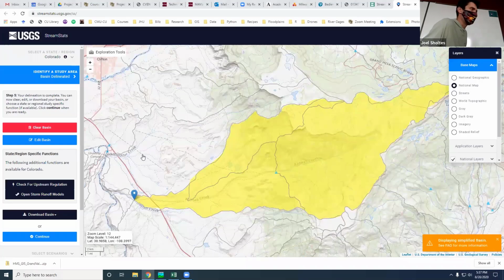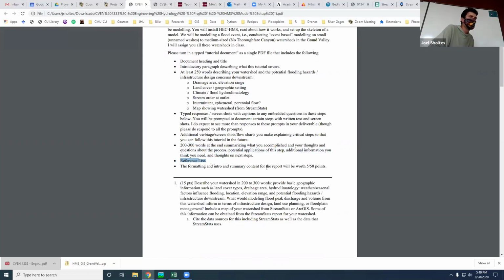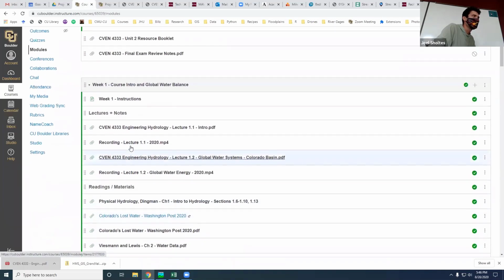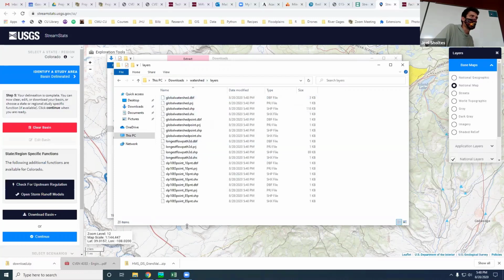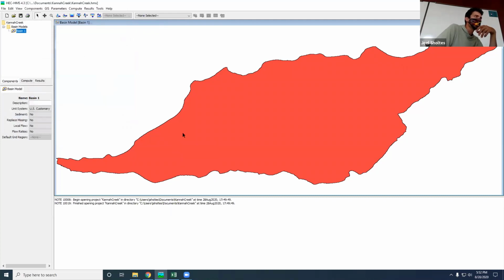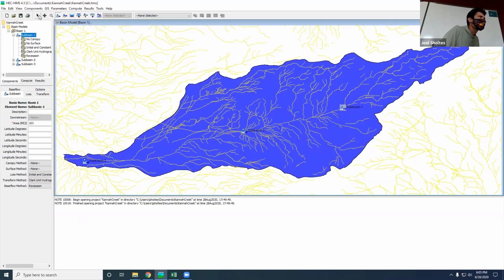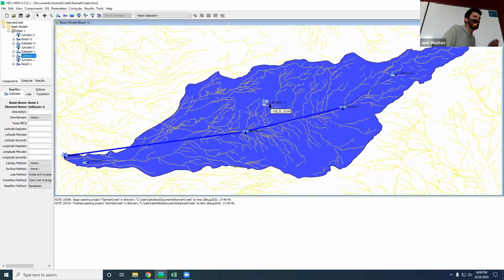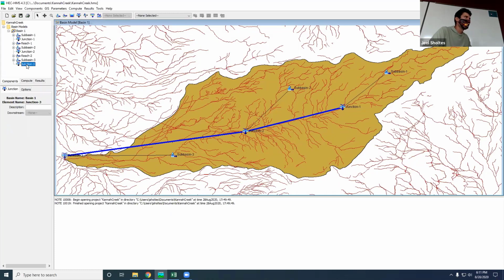Hydrology Project Part 1 - Watersheds and Model Setup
HEC-HMS Watershed Model Project - Part 1 - Delineating and loading a watershed shapefile using StreamStats and setting up your basic watershed model components.